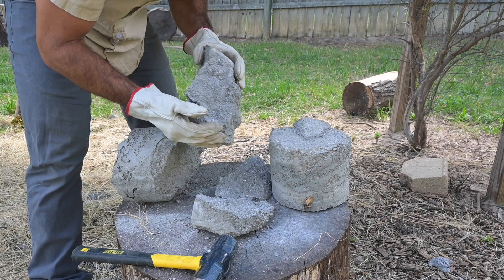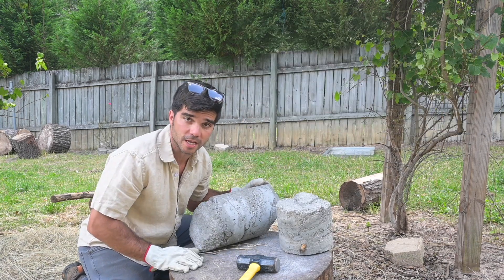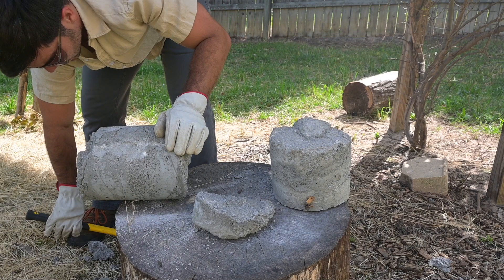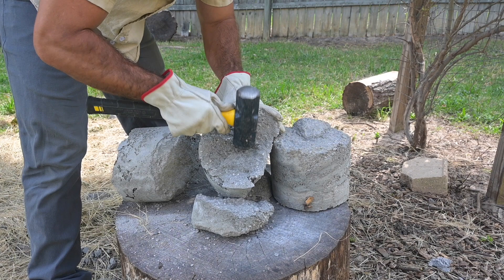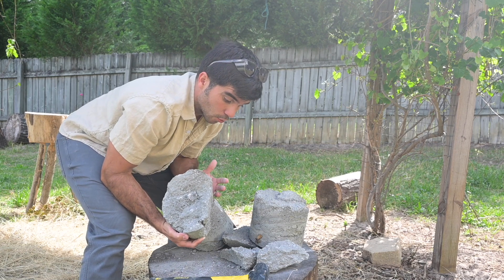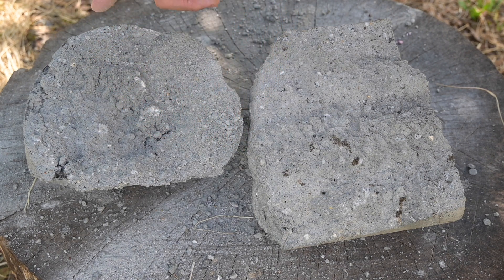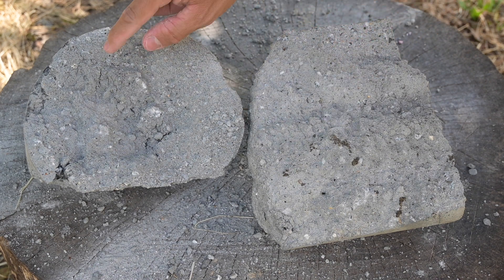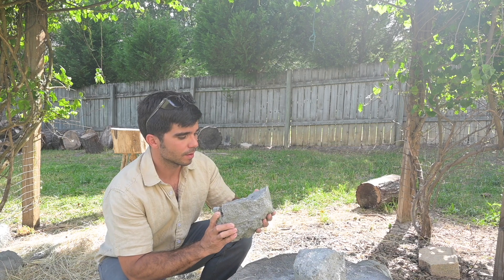Was I Wrong About Dry Pour? 🤔 (testing four weeks after pour)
A lot of folks have commented on my last two videos saying that I didn't use enough water and/or didn't wait long enough to test my dry pour concrete pier.

Piece from the layered dry pour experiment have been lying on the ground out in the rain for the past three weeks. (See that video I decided to crack one open to see if I was wrong about try pour. Let's see.